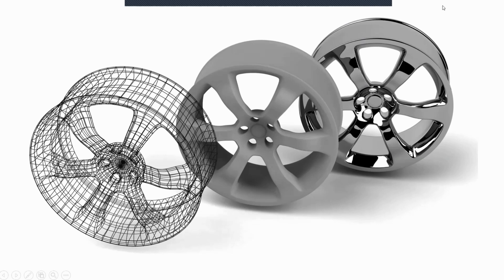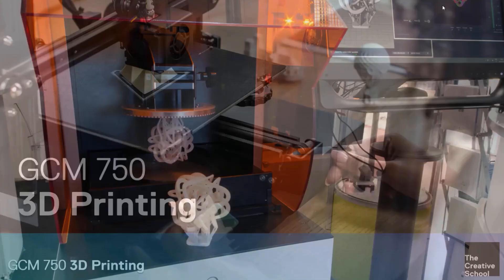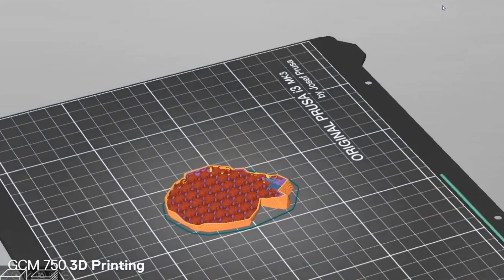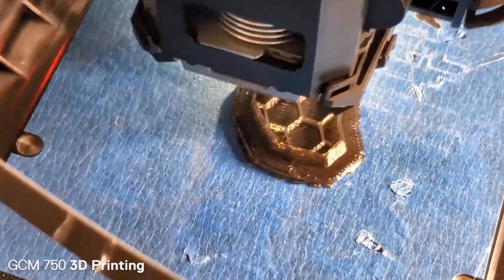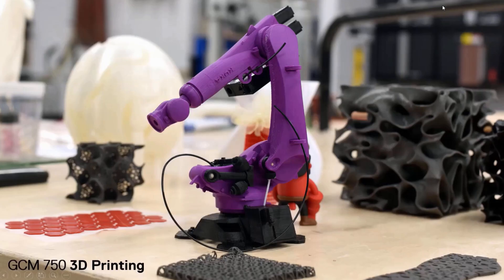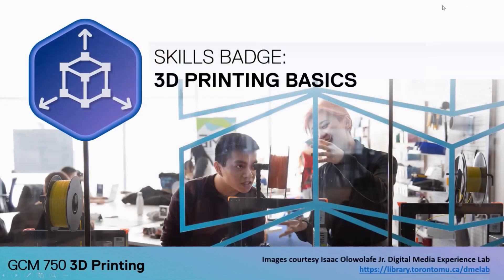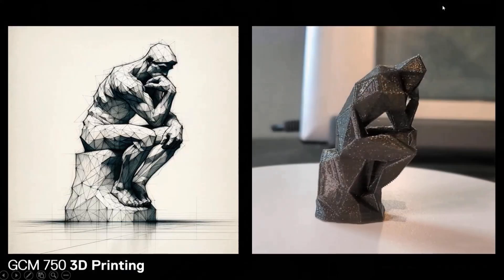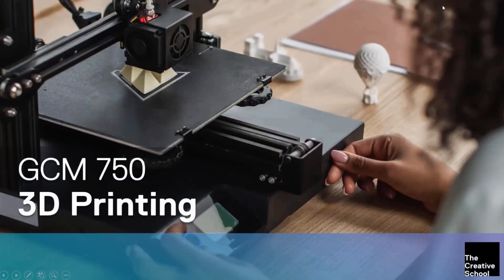GCM 750 – 3D Printing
Prerequisites: None

3D printing is a rapidly growing, highly versatile technique for rapid prototyping or responsive small-scale production. Based on ink jet printing technologies, 3D printing is being adopted by many printing and packaging companies. In this introduction to 3D printing, students will explore three dimensional scanning, software and files for 3D printer output. An introduction to materials and various 3D printing technologies from home to industrial applications will also be conducted.